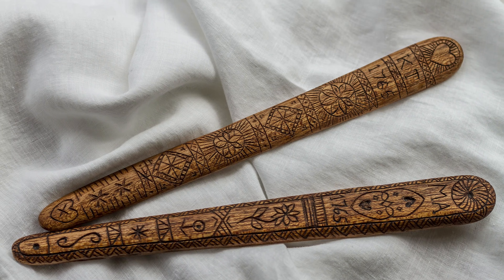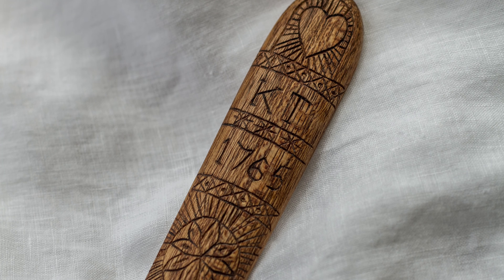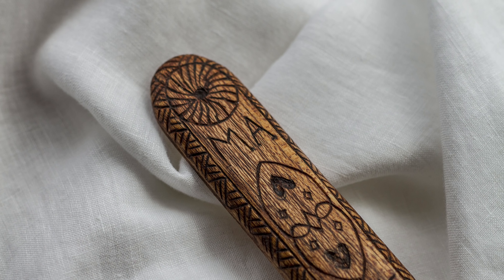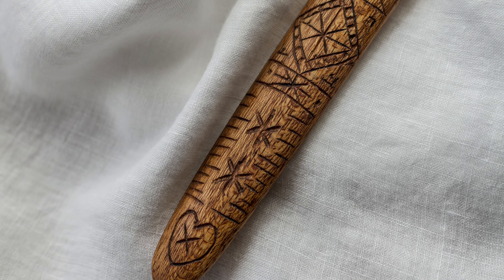Getting dressed in the 18th Century - Busks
The short video we did for the Lady Lever Art Gallery left a few questions unanswered, in particular 'What's that wooden thing?'. So here's a short follow-up to explain further!

Voice-over by Martha Milne
Costume by Pauline Loven
Replica busks by Arthur Roberts and carved by Coral Evans